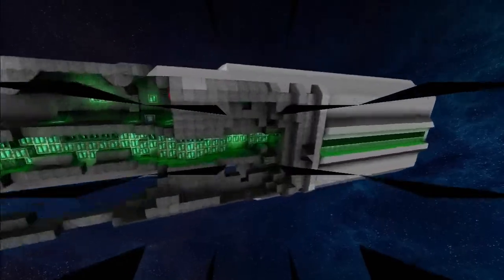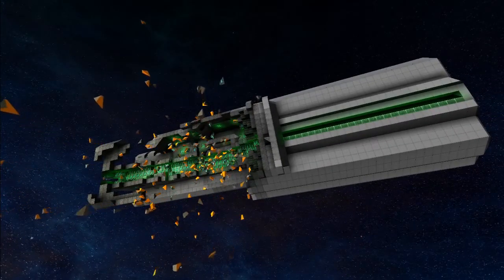Increased Debris Time (testing 30secs)